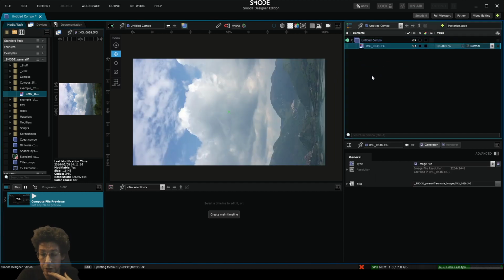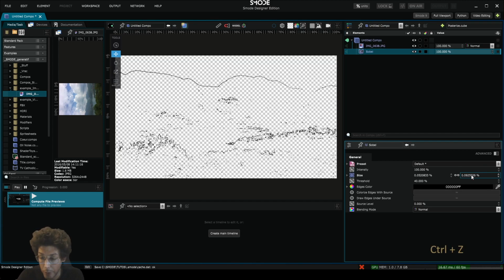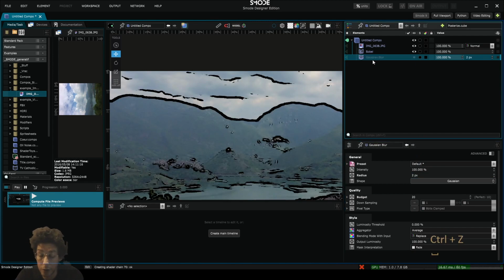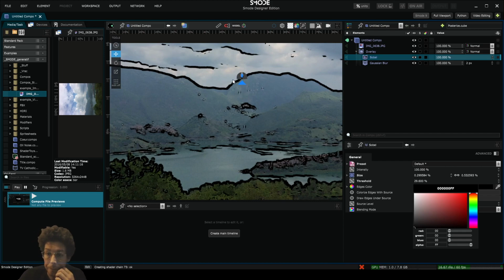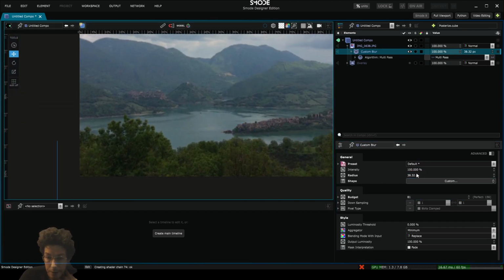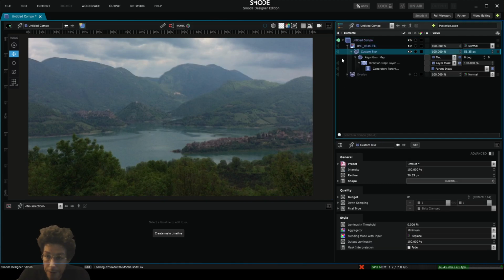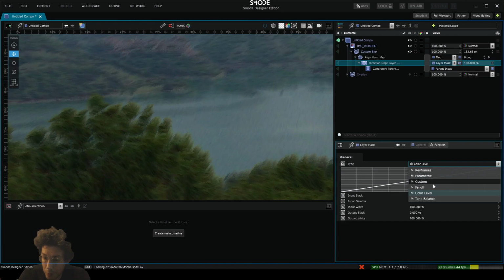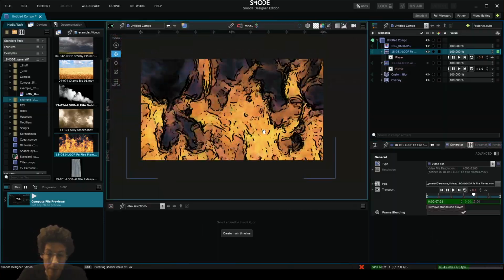Smode 9.3 : Create a cartoon Effect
Let's use some blur and some Sobel to have it done.

Chapitres
0:00 Intro
0:30 Some placement useful shortcuts
1:00 Adding edges with the Sobel modifier
4:15 Create some "brush effects" with the blur
8:30 Try the effect on some videos
9:08 End